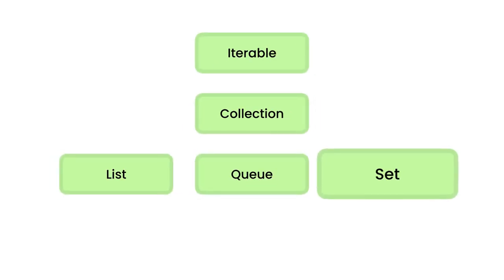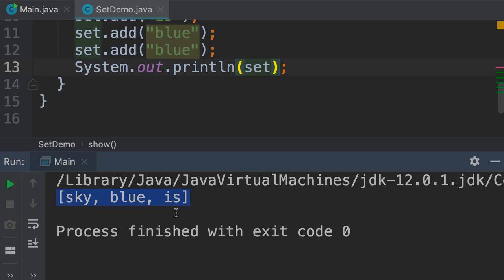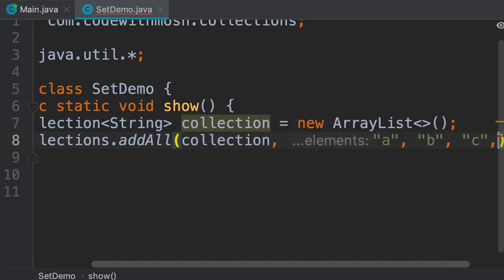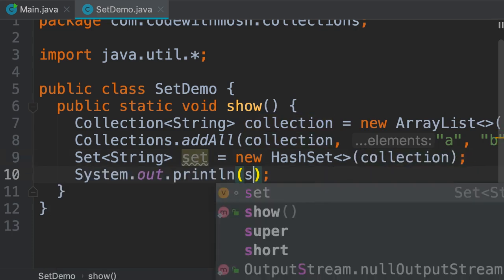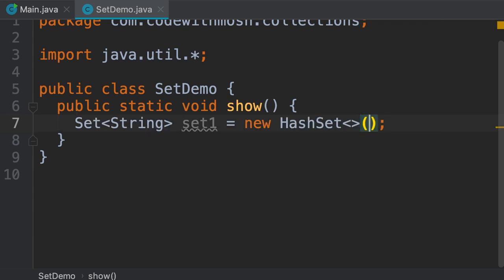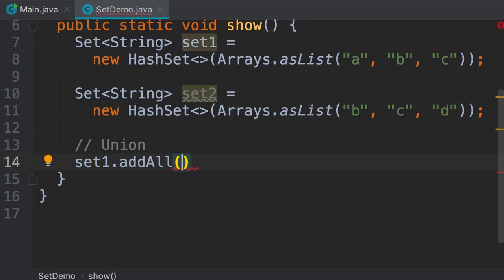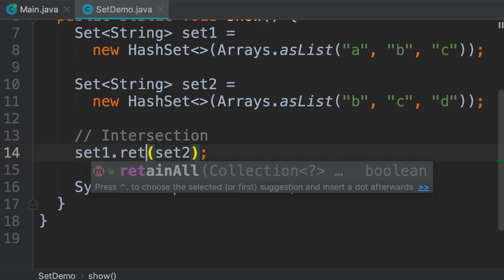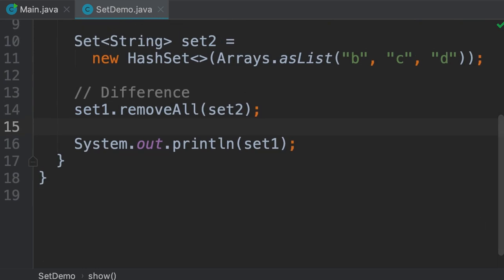158 The Set Interface